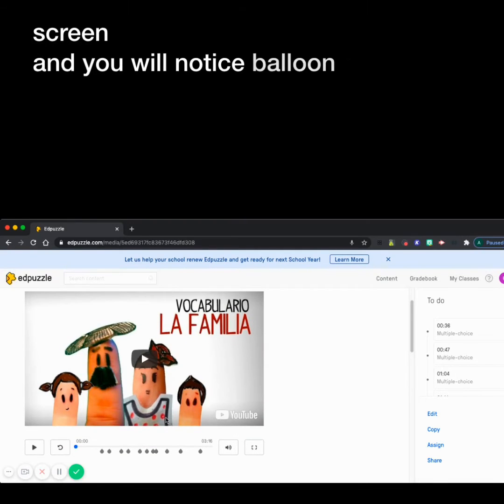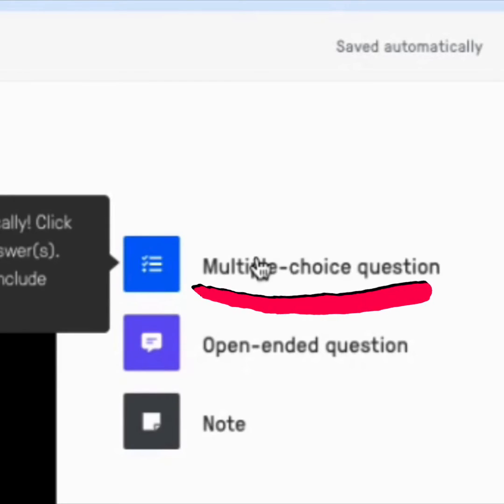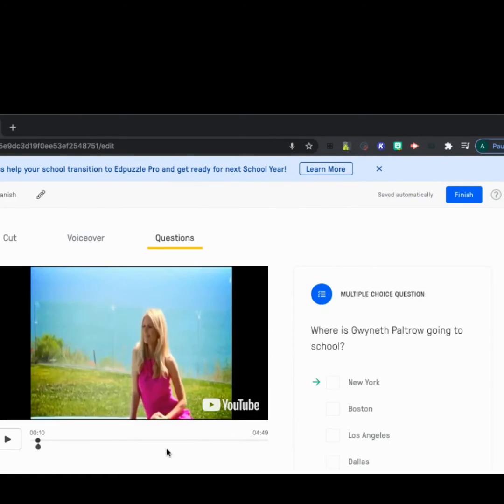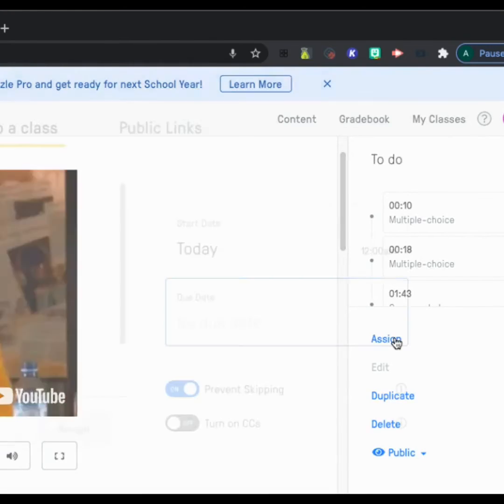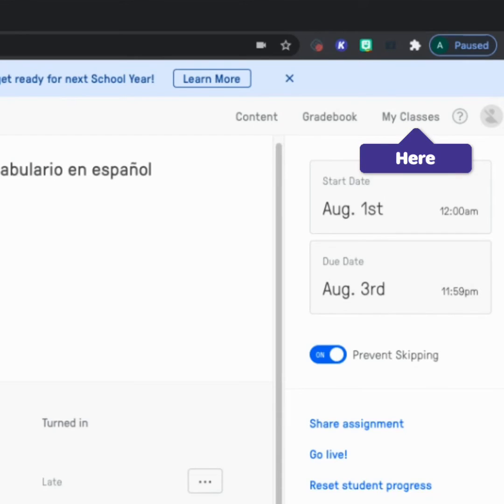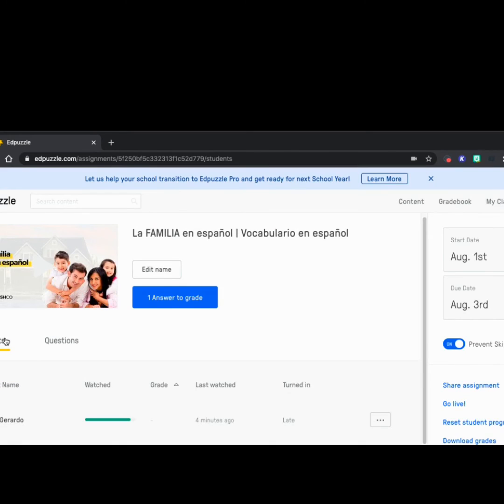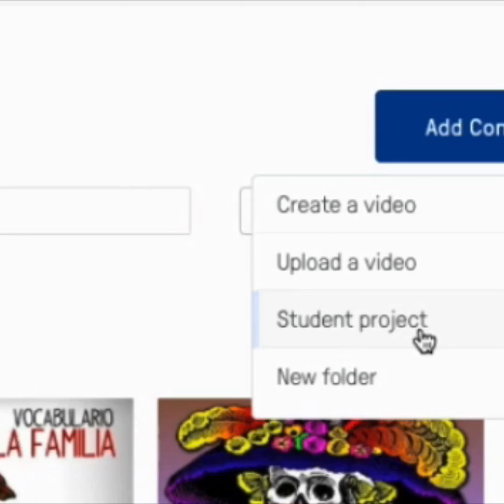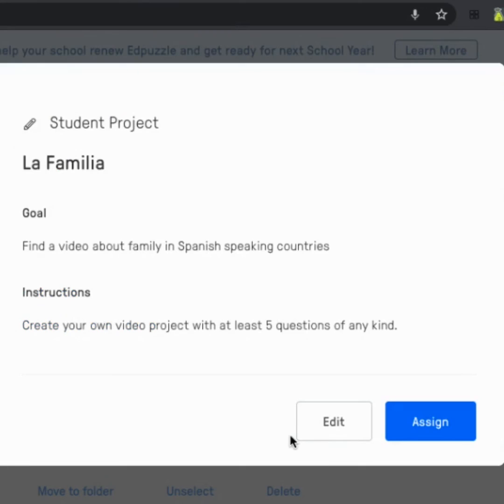Use Edpuzzle to Create Interactive Lessons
This video will show you how to utilize Edpuzzle in your lessons.  Use video to keep students engaged and provide feedback.